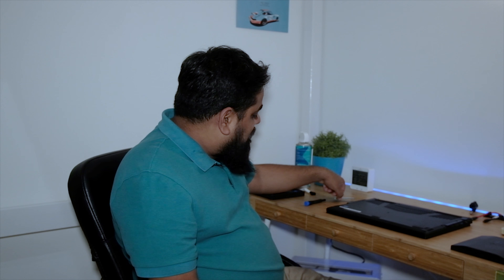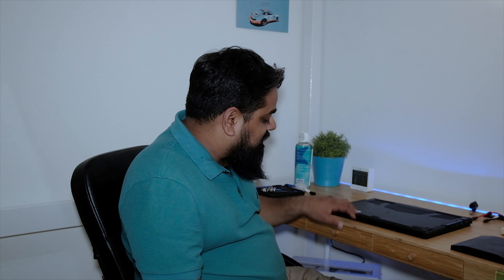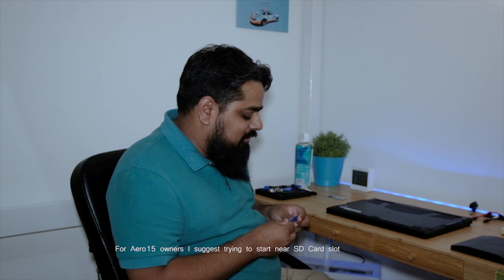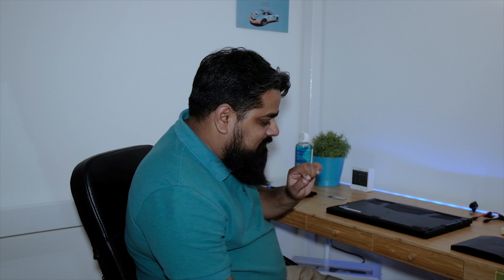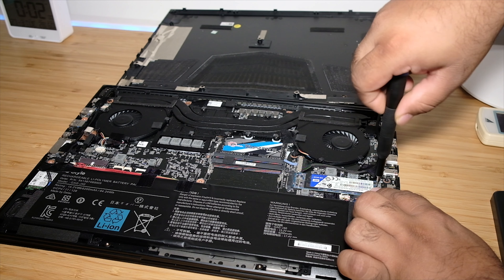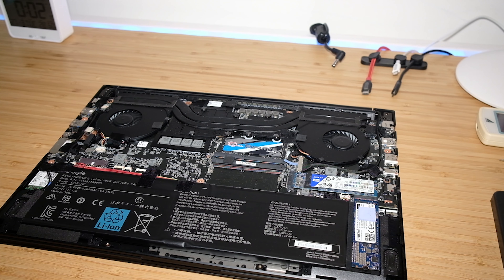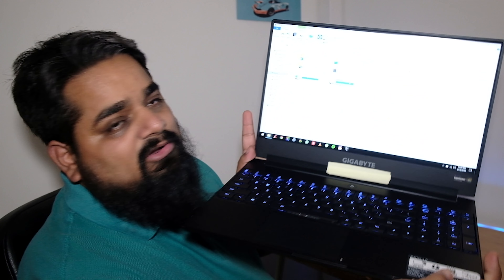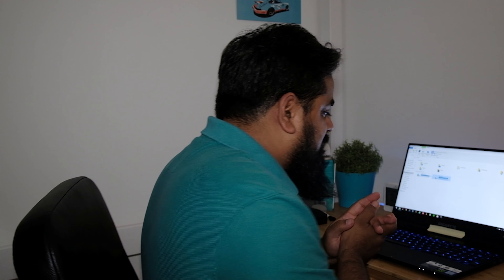Upgrade Laptop Storage: Adding M.2 drive to Gigabyte Aero 15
In this video I showcase how you can utilize the extra M.2 slot on your Gigabyte Aero15 laptop.

SSD Used: